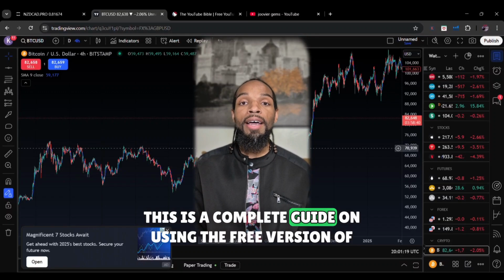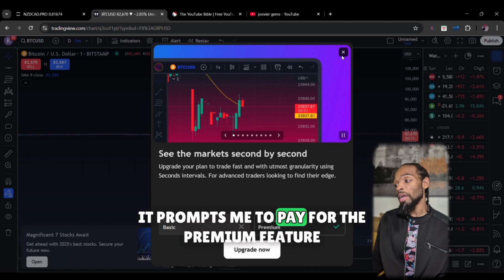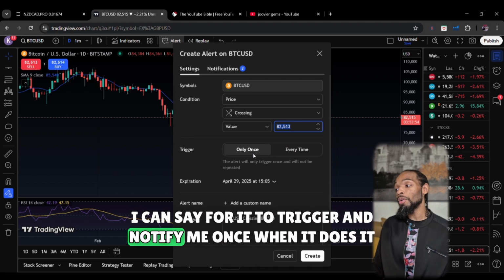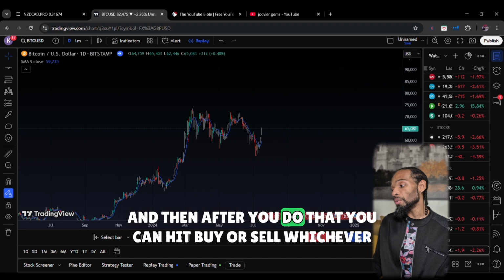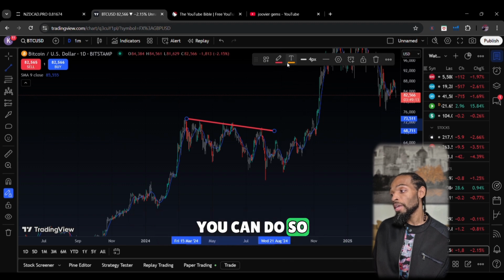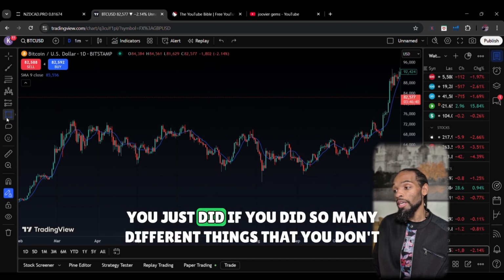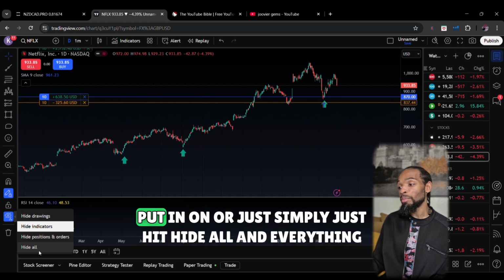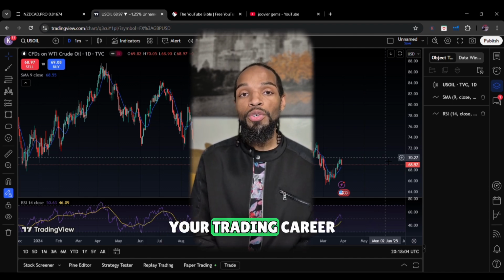How to use Tradingview (Free version tutorial)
Sign up with TradingView

Follow along in this walk through how to use all of the free tools, indicators, and features Tradingview has to offer for free.
Welcome to our TradingView free version tutorial, designed to help you unlock the full potential of this powerful charting platform without spending a dime. Whether you’re a beginner or an experienced trader, this step-by-step guide will show you how to use TradingView’s free version to analyze markets, create charts, and make better trading decisions.

What is TradingView?

TradingView is one of the most popular online platforms for charting and analyzing financial markets. It offers a variety of tools and features that traders and investors use to track stocks, forex, cryptocurrency, and commodities. The free version of TradingView provides access to most of its core functionalities, making it an excellent option for anyone looking to improve their trading skills or analyze the markets without breaking the bank.

Time Stamps

00:00 Intro
00:18 Search Bar
01:31 Changing the Time Frames
02:37 Changing the Graph/Chart
03:03 All Indicators
04:08 Saving Templates
04:26 Alerts
05:14 Tradingview Backtesting
07:47 Tradongview Tools Bar
14:21 Creating A Watch List
15:12 Extra Features